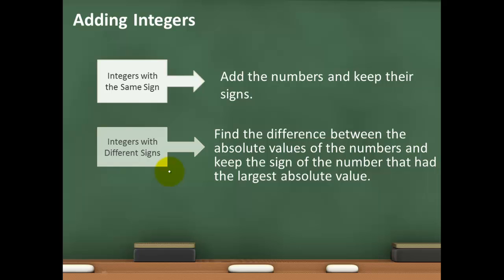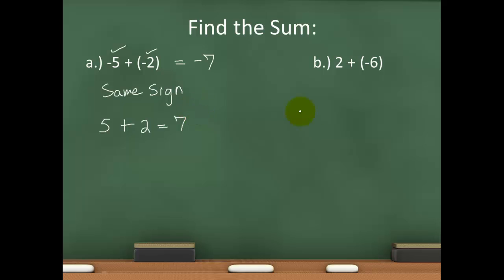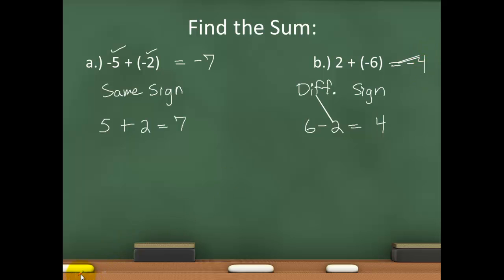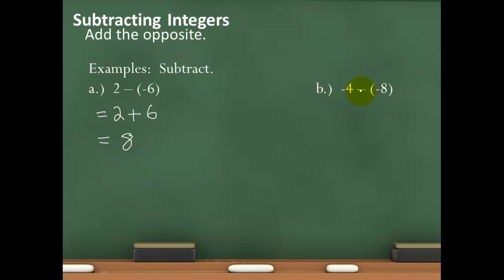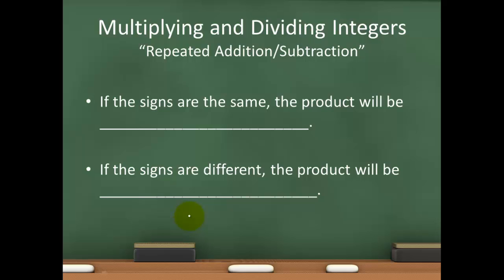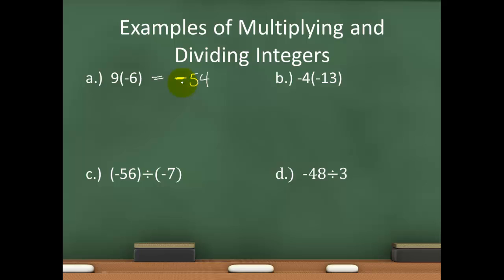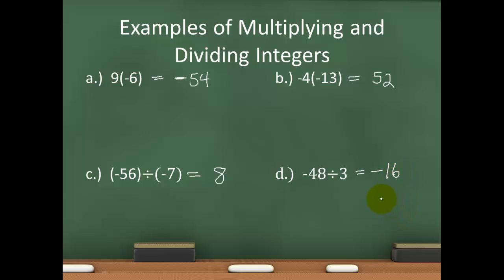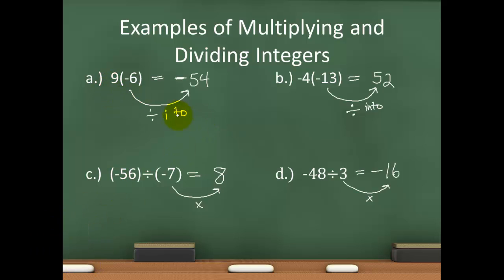Section 1.2: Operations with Integers